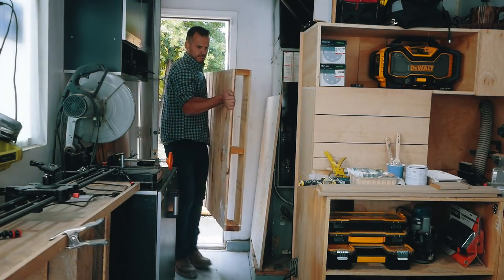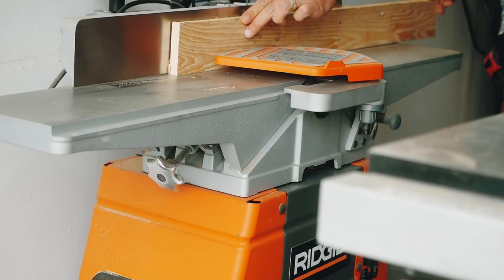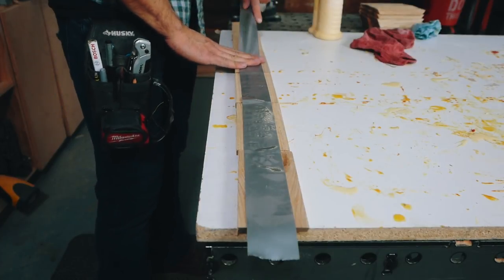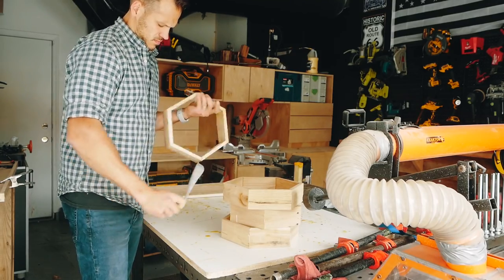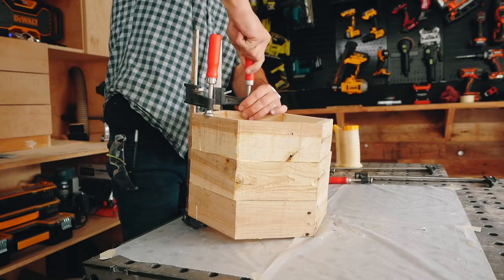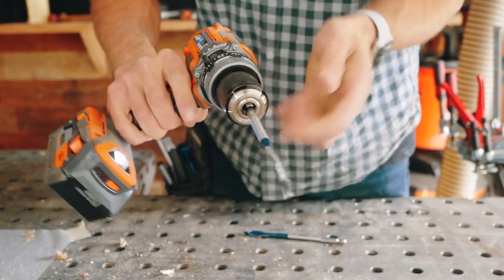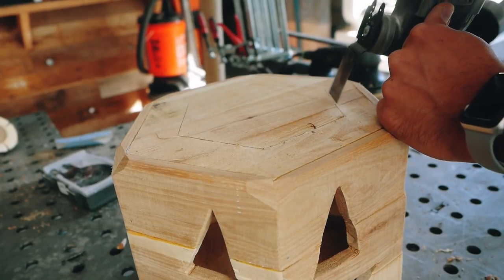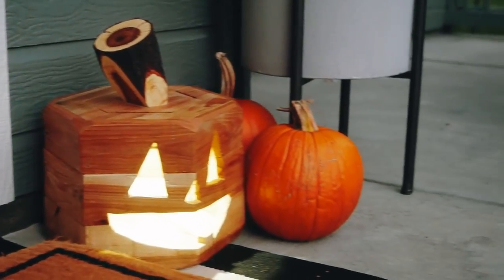Halloween pumpkin out of Pallet wood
In this video, I will show you how I made this awesome Halloween Pumkin Jack O'lantern out of pallet wood.